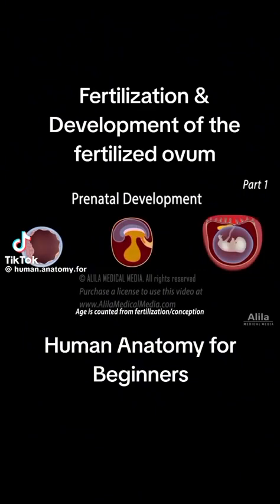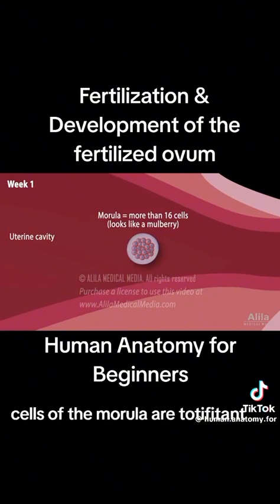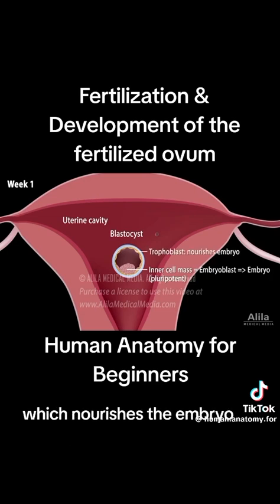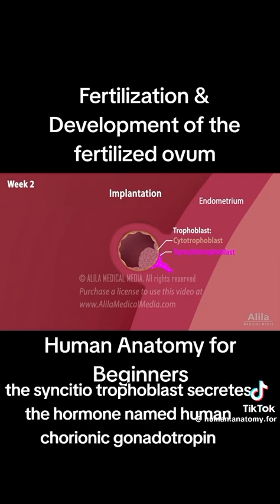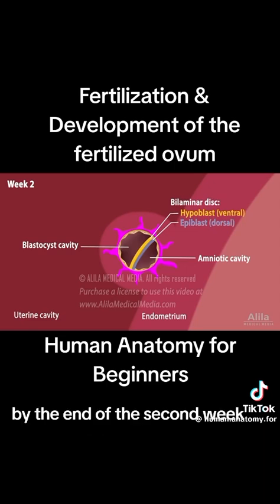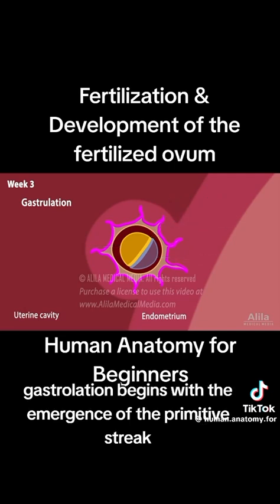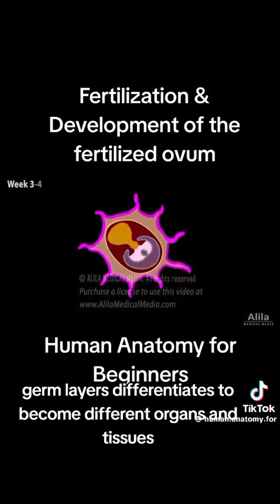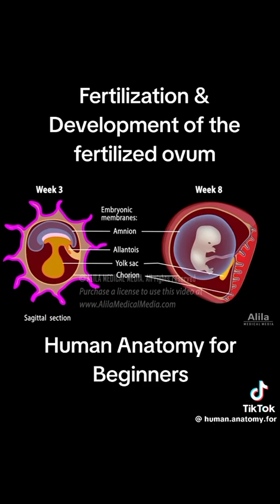anatomy H A ko new parts